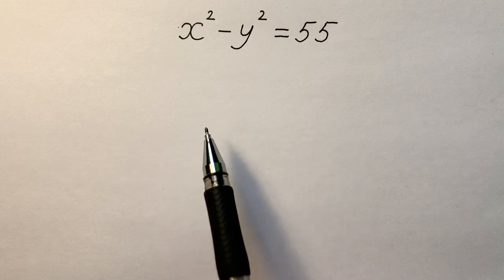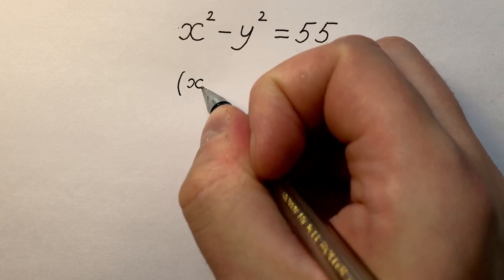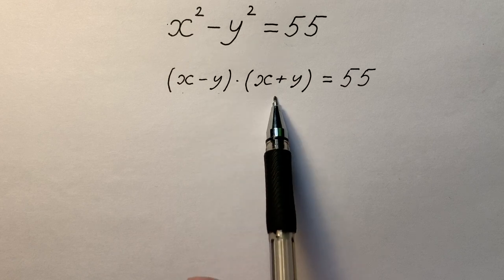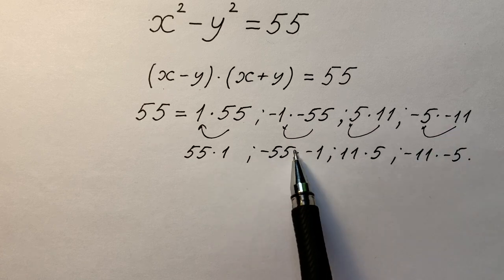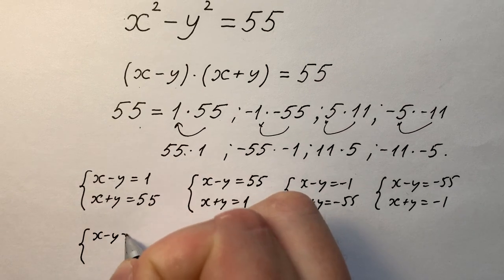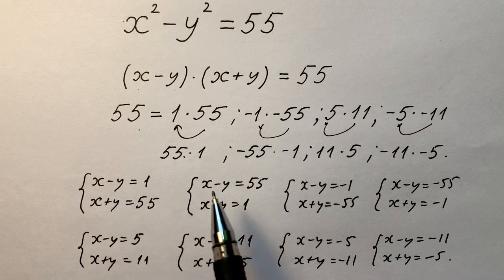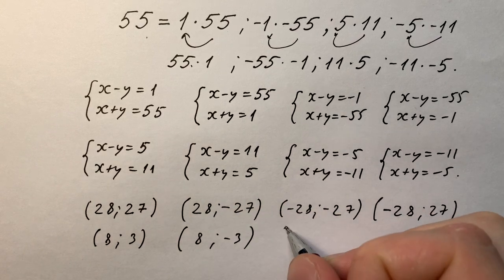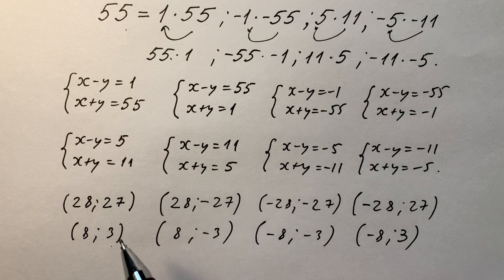Only 1% Use This Trick. Math Olympiad Question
This is math olympiad question. Very nice algebra equation. Equation solving. You should learn this trick.